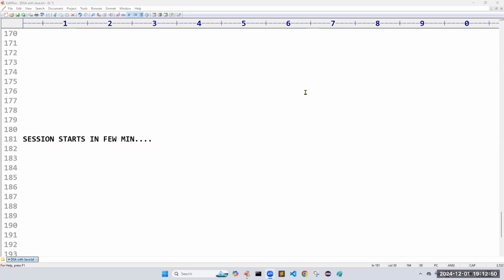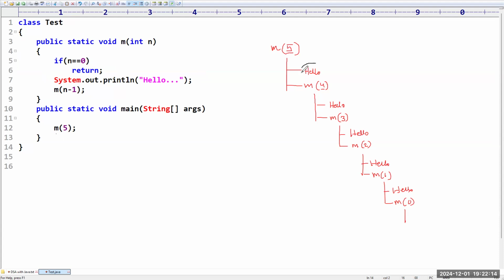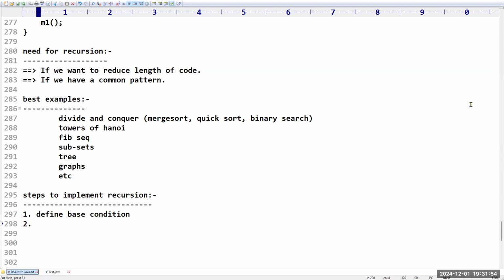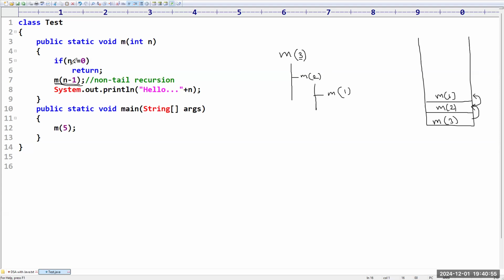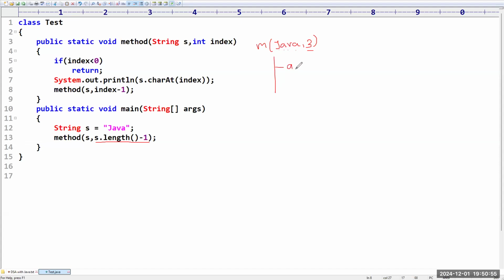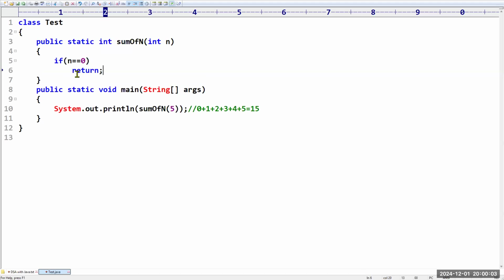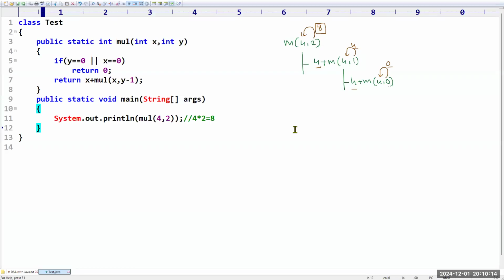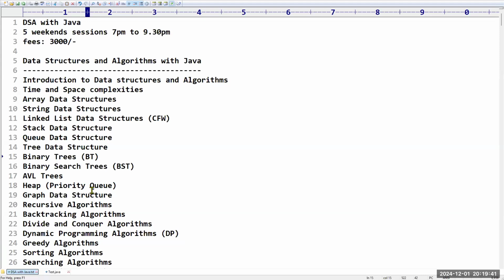DSA with JAVA (5 Weekends Batch) tutorials || by Mr. Prakash Babu On 30-01-12-2024 @7PM IST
Data Structures & Algorithms (DSA) with JAVA (5 Weekends Batch) tutorials || by Mr. Prakash Babu On 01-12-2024 @7PM IST
java python
python
Learn Python
Python Tutorial